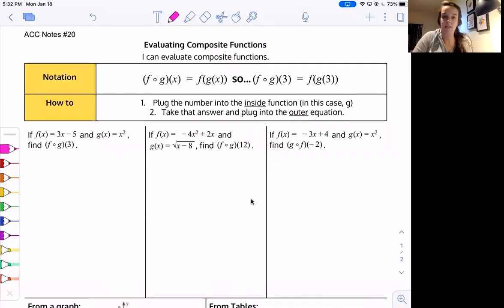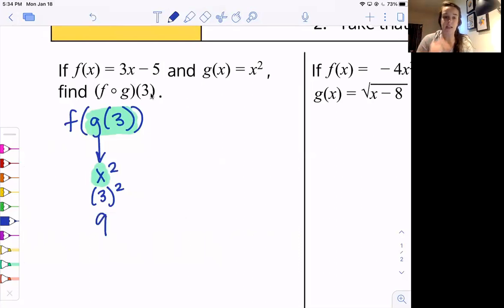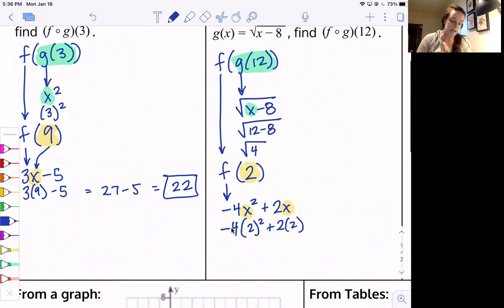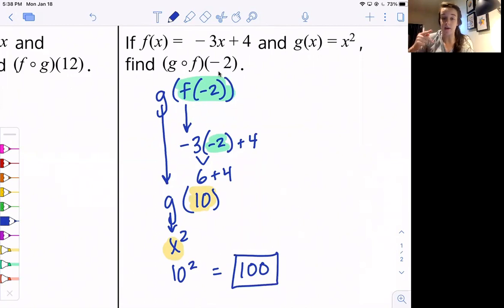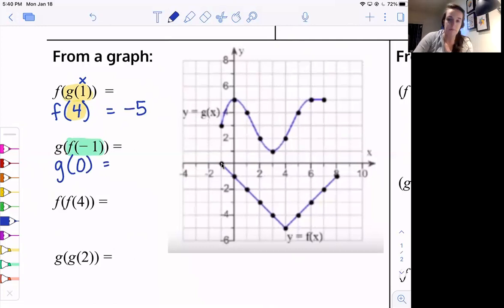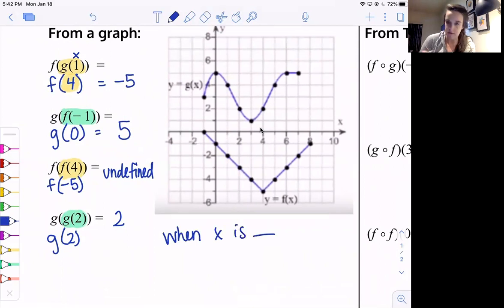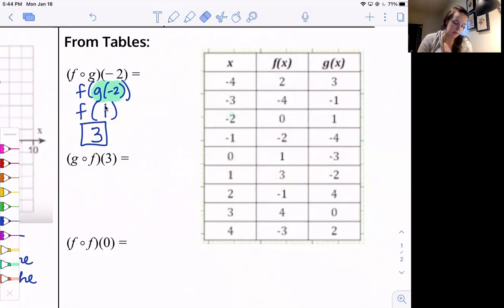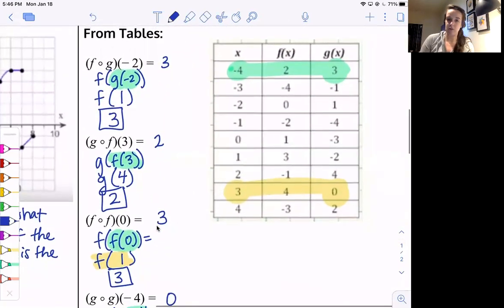Evaluating Composite Functions (ACC)